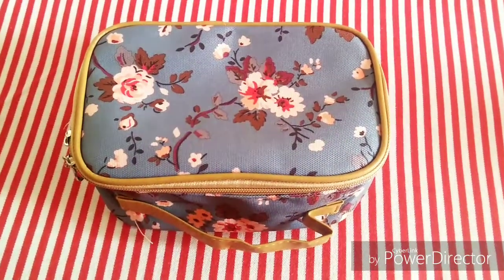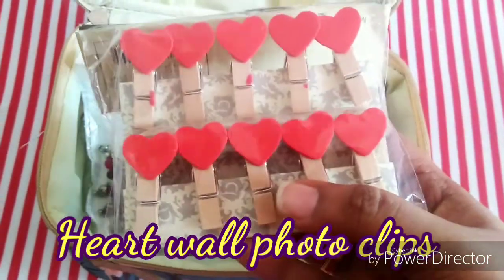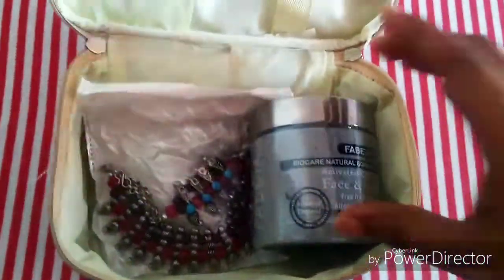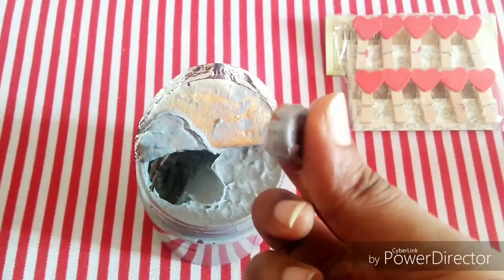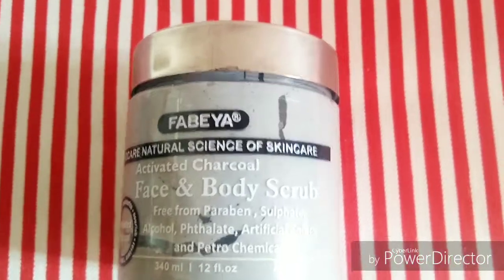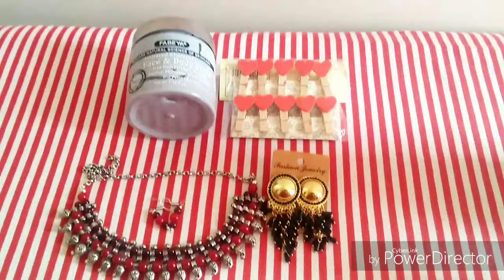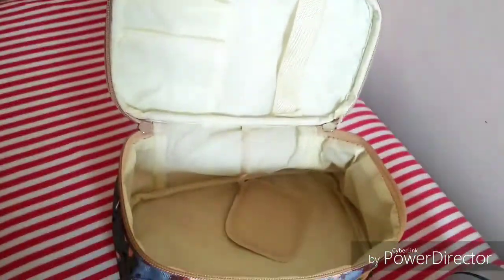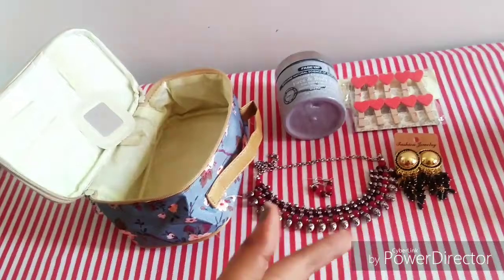Frizeal Shimmer Bag May 2018|Unboxing & Review|Rs 799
The Frizeal Shimmer bag  is priced at Rs 799 including shipping

The products include:
1.Makeup storage pouch
2.One chic neckpeice
3.Trendy pair of earrings
4.Fabeya Activated Charcoal scrub
5.Heart wall photo clips

Hope You all liked the video.Keep Supporting.Thank You